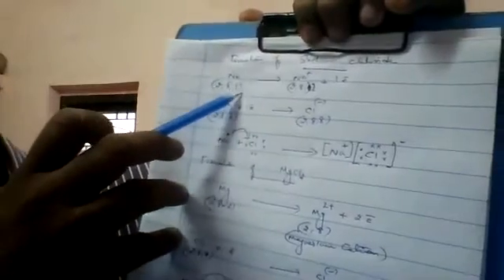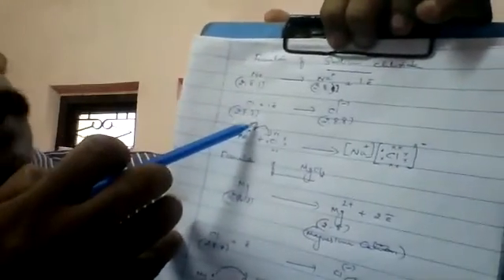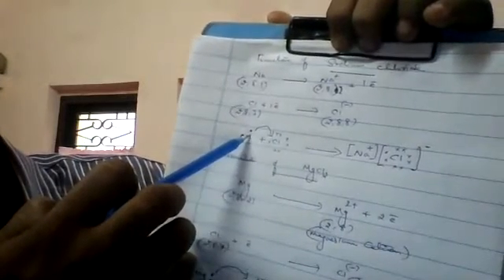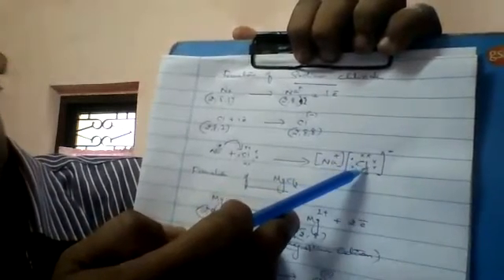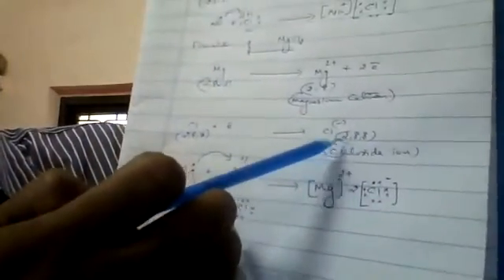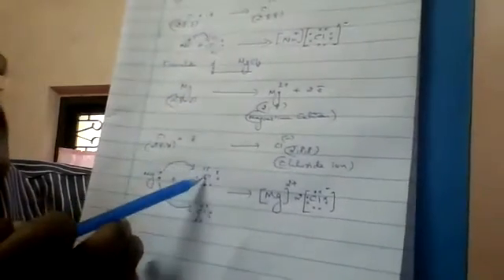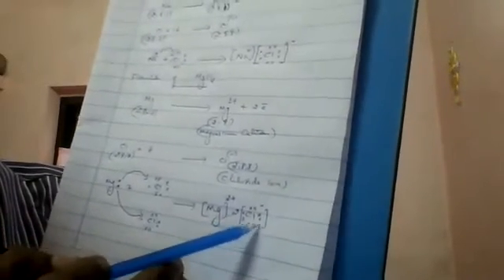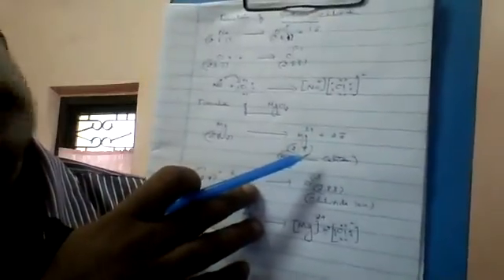Chemistry, 10th, CBSE, Lesson # 3, Metals and non-metals, Video # 4, Satheesh Mohan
How do metals and non-metals react.